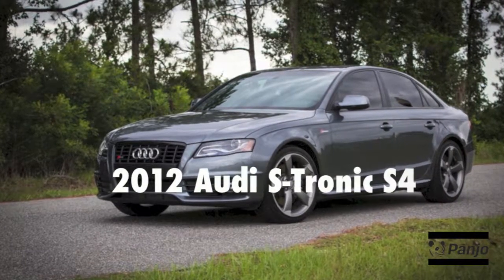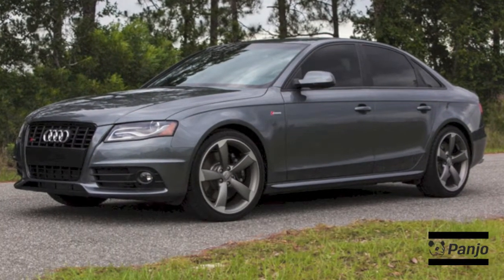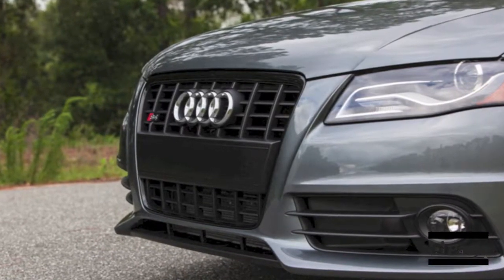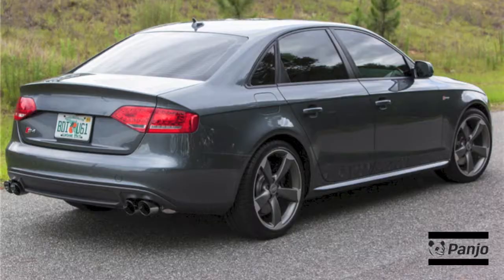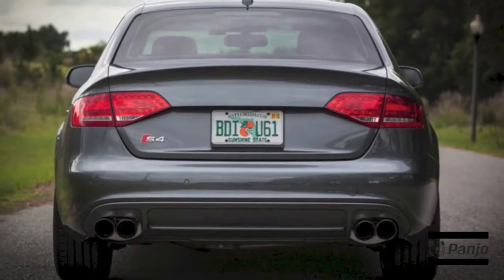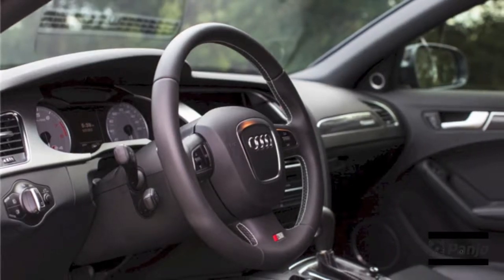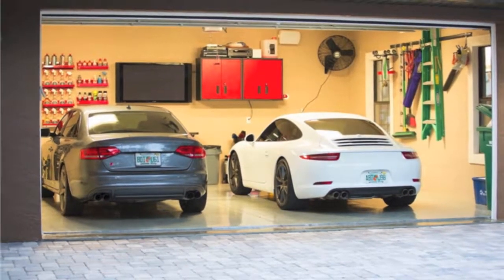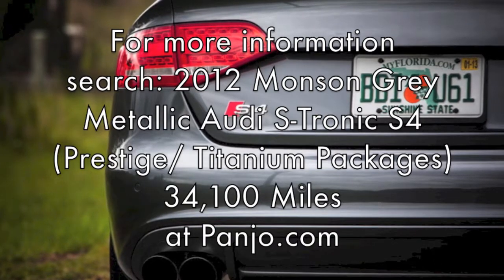2012 Audi S Tronic S4 For Sale Used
I recently purchased an F80 M3 Sedan, so I need to sell my B8 S4. I leased this car on 2/1/2012. I'm not interested in a lease takeover. I just want to sell it.

The car currently has 34,100 miles on it and is in excellent mechanical and cosmetic condition. It still has the remaining balance of its factory warranty and Audi Care maintenance coverage until 50,000 miles.

I have attached a photo of the window sticker with all options.

Normally I would prefer to sell the car stock, but I've decided to include the aftermarket parts. The S4 just isn't as good without them. Since this is my daily driver, I have refrained from Stage II/III upgrades and suspension modifications. I wanted it to be a very reliable, subdued rocket ship.

The windows are tinted with Llumar 20% Cermaic all around with AirBlue 80% on the entire front windshield. The interior has been protected much better due to the heat/UV rejection of the Ceramic. I think I paid about $450 for the tint.

GIAC Stage I Tune: MSRP $1,195 I decided to go GIAC due to them designing a tune specifically for the AWE exhaust and intake. I never did Stage II fro reasons mentioned prior. Without a tune, this car is very tame. Naturally the car comes with the Controller to switch between Valet, Race, Stock, and 93 Octane. If you are in Cali, you would want to contact GIAC to have them switch to 91 tune.

AWE Exhaust with Resonated Downpipes and 90mm Polished Tips: MSRP is $2,429 plus shipping. Not too loud, looks and sounds like the car should from the factory. I have the stock exhaust and downpipes as well. I put the exhaust on a few days after I got the car.

AWE S-Flo Intake System: MSRP is $249.95 I recently oiled the filter.

Black Forest Industries 5mm Spacers Front/10mm Spacers Rear with extended bolts: I think I paid around $200 for these.

The car has Michelin PSS in OEM sizes with about 10,000 miles on them. I'm guessing they are good for another 15,000+ miles.

Hardwired Valentine 1 Radar Detector. You can have the wire. We can talk about including the actual detector.

I also have the VAG Com cable and have done all of the basic software changes like side marker delete and LED brightness adjustments, etc. We can also talk about the cable.

All-Weather Mats are still in the new in the box.

Mechanically this car has had the normal service covered under Audi Care, but has had zero issues. Every other car I have owned has had a least some minor warranty related issue. This one has been bulletproof. It doesn't burn any oil. Despite checking levels at every fill-up(habit), I have never had to add a drop.

The quality of paint is the best I've ever owned. As seen in a few of the photos, I'm a bit of a detail freak. I've been to professional detailing workshops and would classify myself as a professional grade detailer. No one other than me has touched the paint. I took the wrap off the car from the dealer, so I've never had to compound the car. I've simply done clay/auto scrub, jeweling polish, and last step protection.

See my 911 Journal for an explanation of the level of OCD I have with my cars. I can say with confidence that I would want to buy a car from me.

Here is an added bonus. I will do a full detail/and Last Step of your preference. I have Auto Finesse Desire Carnuba, Sonax Polymer Net Shield Sealant, Menzerna Powerlock, Collinite 845, and Opti-Coat 2.0 in my garage that I can put on the car. If you want something else put on the car, I can do that as well. Interior will be conditioned and treated with Leather Master's products. I'd even be happy to give lessons if you'd like.

We can talk about shipping the car if you are out of State.